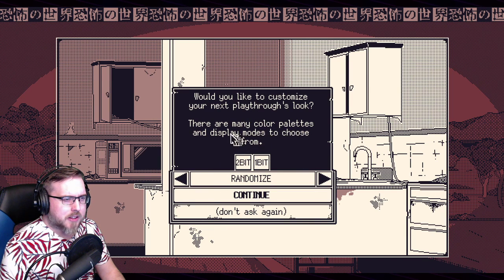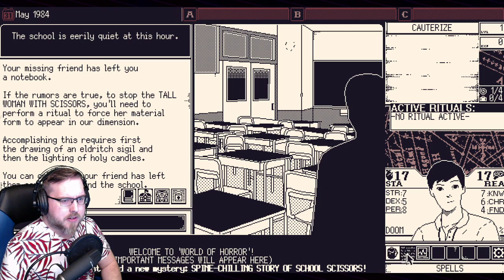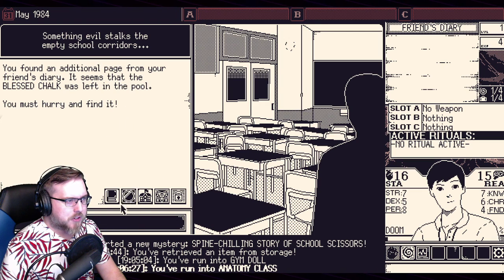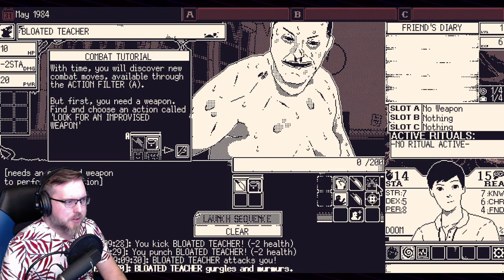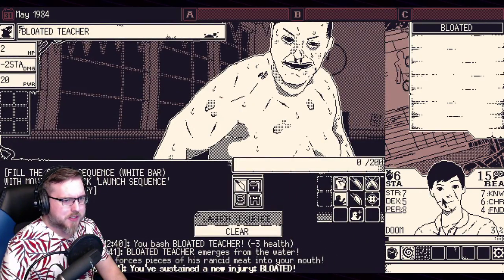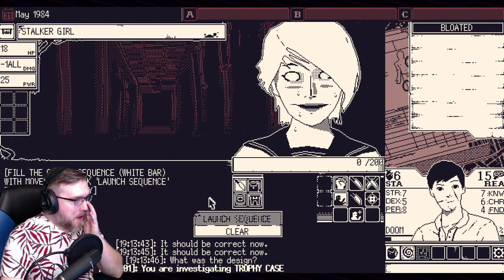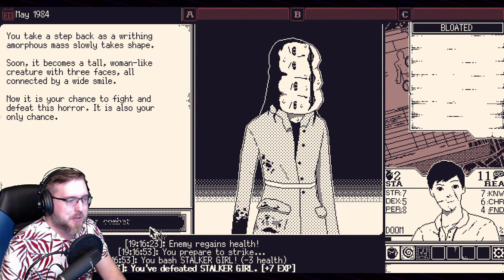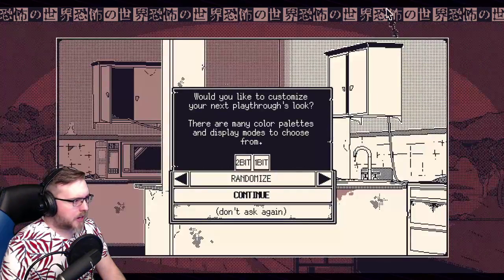WORLD OF HORROR - Episode 01 - Twitch VOD - 2020-02-23